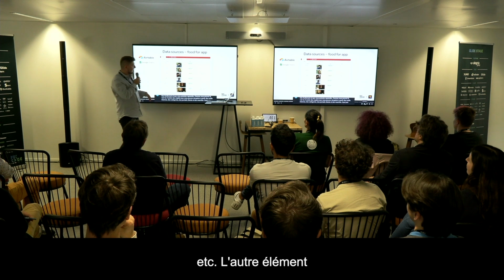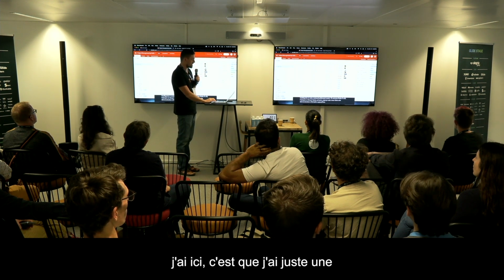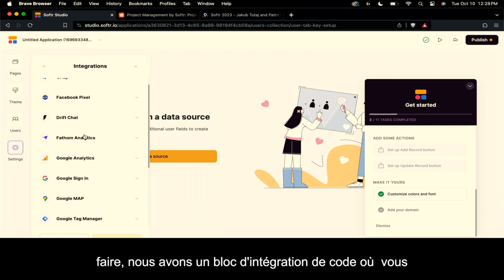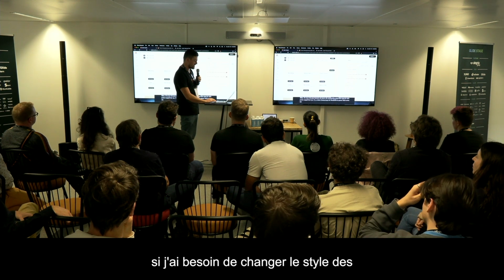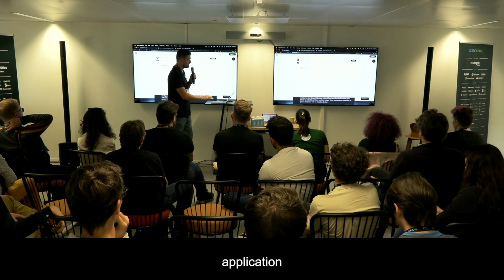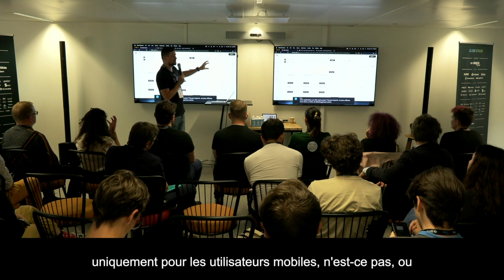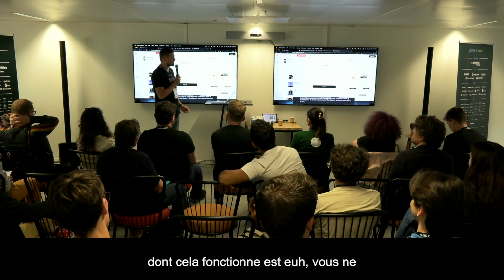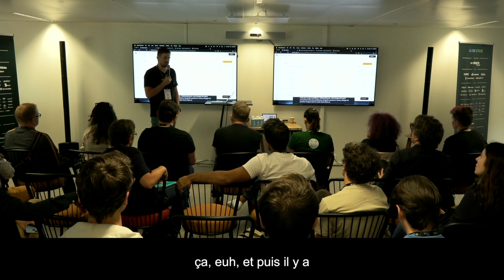Softr - Going Further with Softr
Glide Stage | 10/10/2023 @